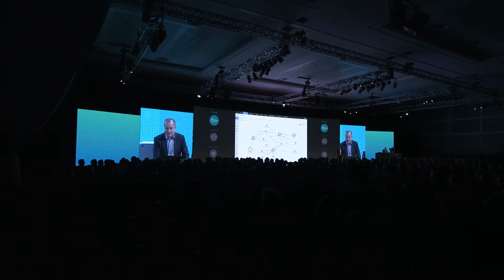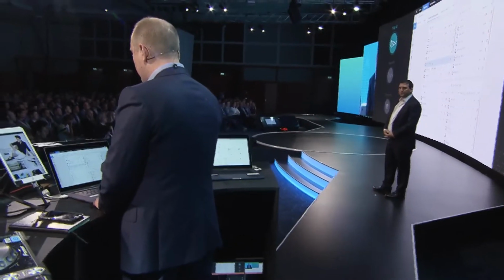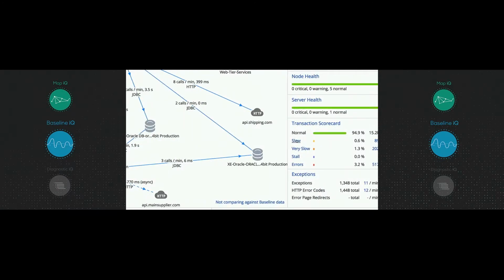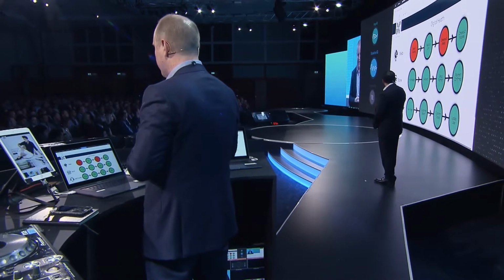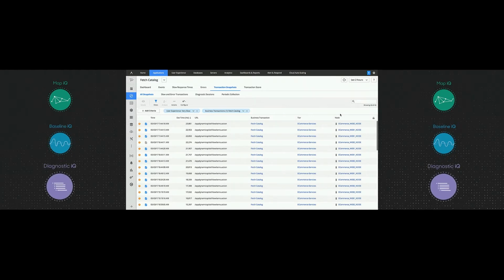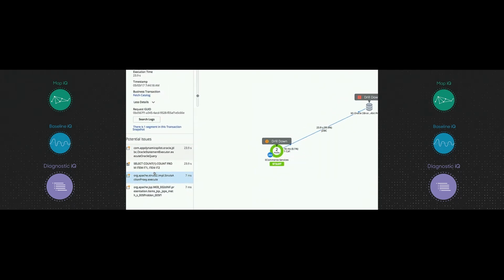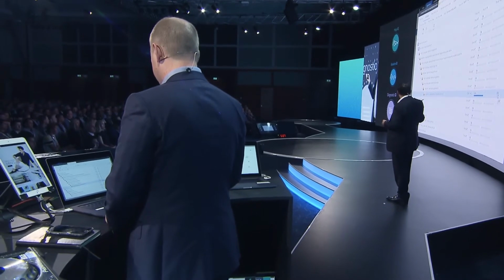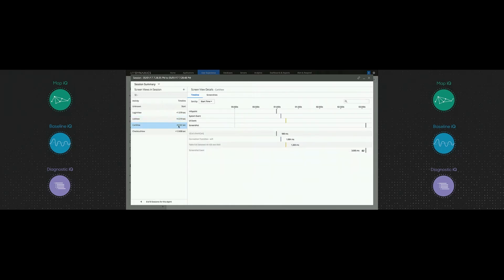AppDynamics Unified Monitoring Demo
Adam Leftik, VP of Product Management, and John Rakowski, Director of Technology Strategy, demo AppDynamics Unified Monitoring including: Map iQ, Baseline iQ and Diagnostic iQ.

AppD Summit Europe Keynote | Chapter 4 of 8